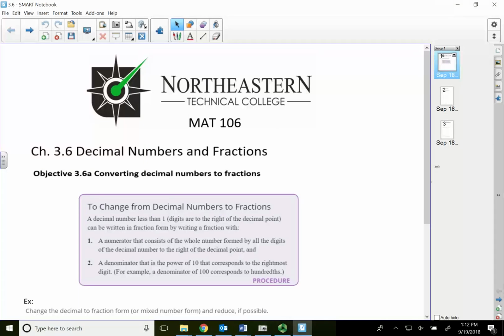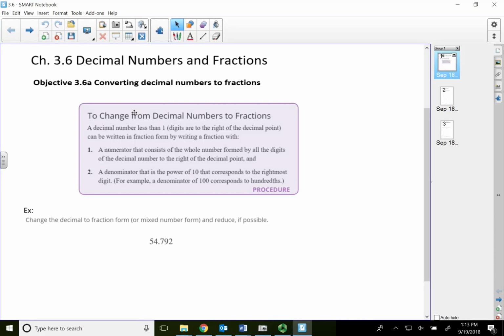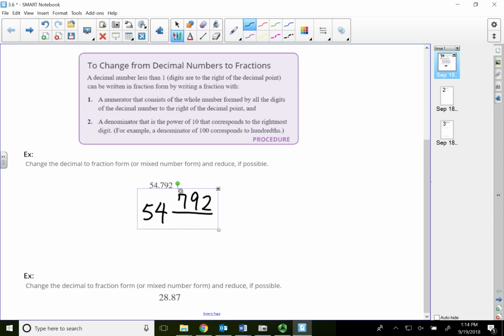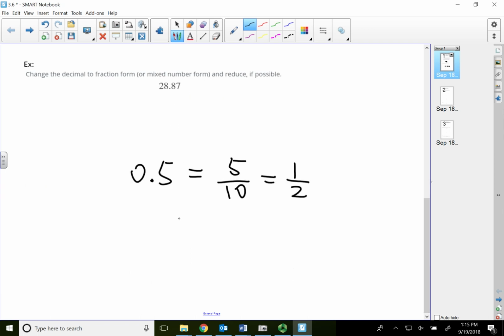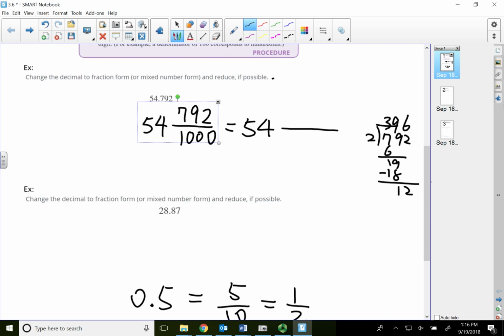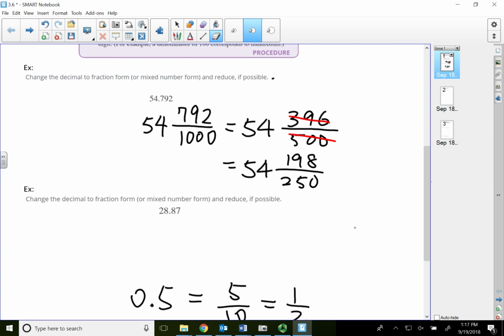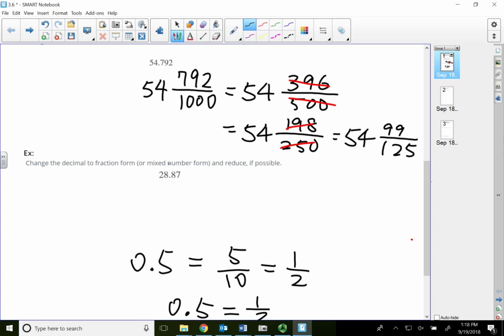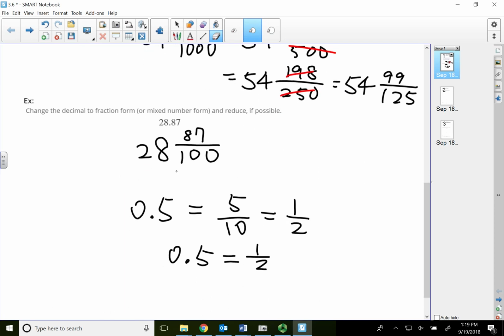106 3.6a Converting decimal numbers to fractions